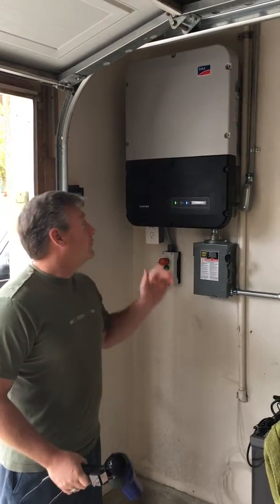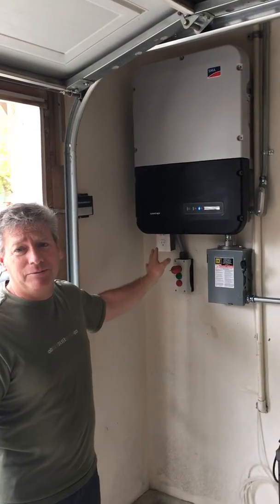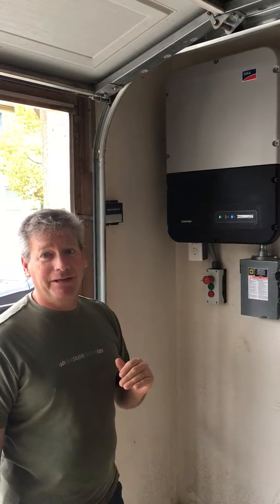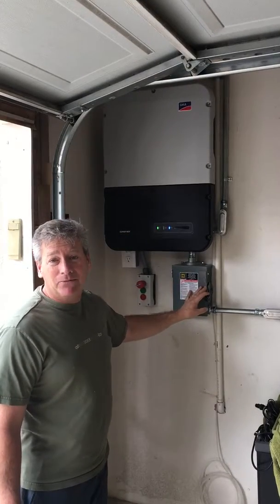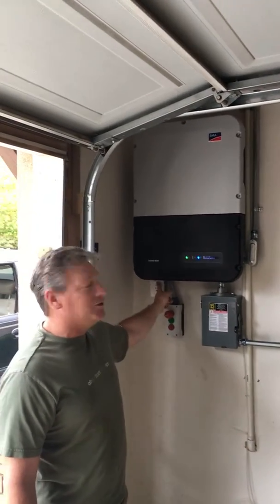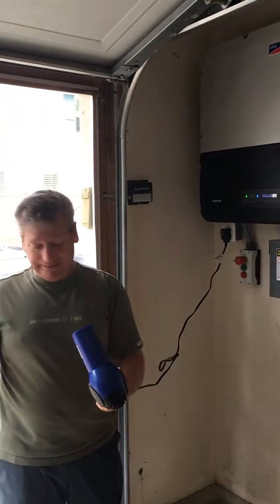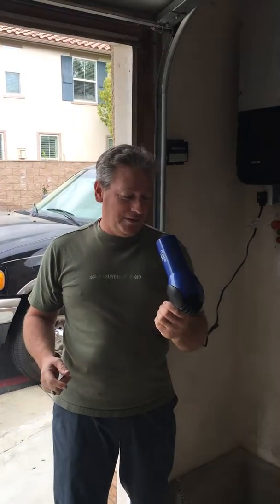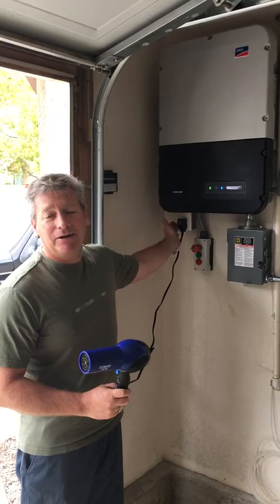SolarGoingUP! SMA Hybrid Invertor With "SPS" Secure Power Supply Emergency Solar Power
SolarGoingUP! I believe when the utility power goes down, no solar customer is going to care about how efficient their solar invertor is. They are going to care about having power. SMA has this customer in mind. The NEW SMA Solar Hybrid Invertor with SPS Secure Power Supply can give you power - even when the electrical grid is down. To my knowledge, no other solar invertor can do this without batteries and/or expensive additional equipment. The SMA Invertor can Power Most Home Refrigerators with 0 / No Power From The Grid! Ask Enphase, SolarEdge, or PowerOne how much power they can supply if the utility power goes down. I will save you some research time: The answer is - ZERO - Nada - Zilch - 0!! We only need one power outage and the SMA efficiency ratings will go off the charts compared to all their competition!

2018 SolarGoingUP SMA Hybrid Inverter - Grid Tied & Off Grid Emergency Power Secure Power Supply SPS 2000watt Demonstration - Can Your Inverter Do This? text